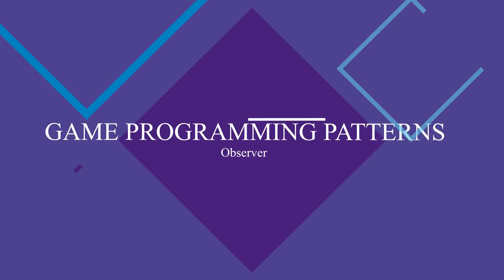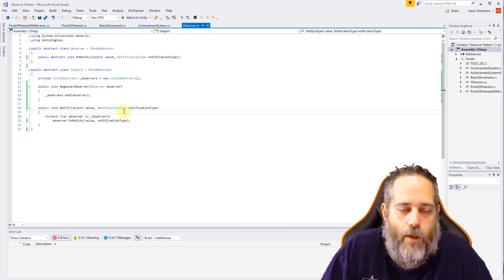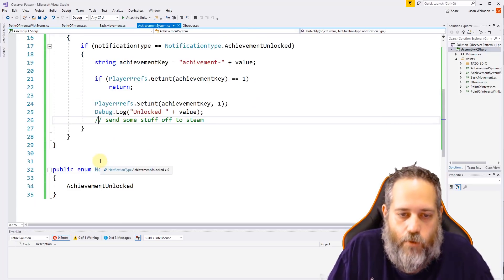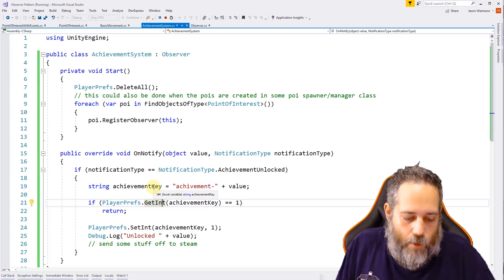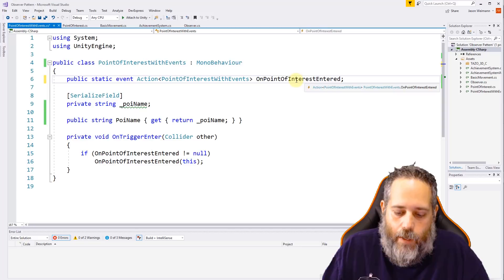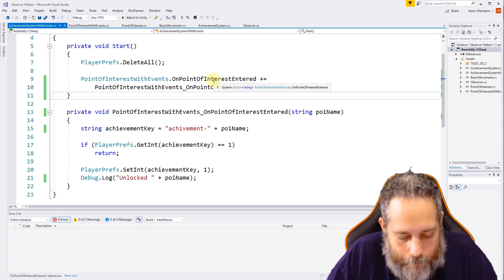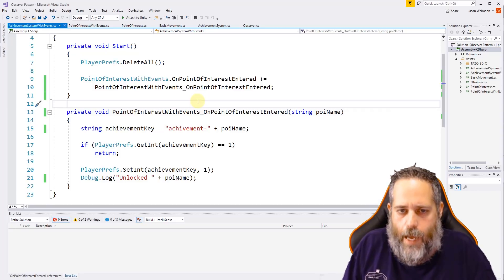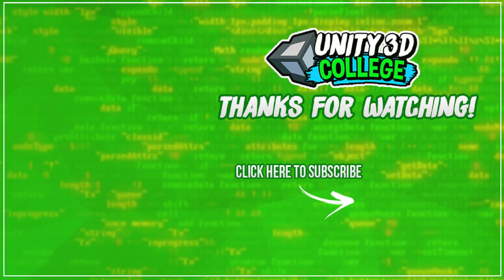Observer Pattern - Game Programming Patterns in Unity & C#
I'm doing a full series based on the book 'game programming patterns'.  It's full of a lot of great gems including the command pattern.  In this video we'll discuss the Observer pattern using an achievement system as an example.

Inspired by Robert's great book on Game Programming Patterns